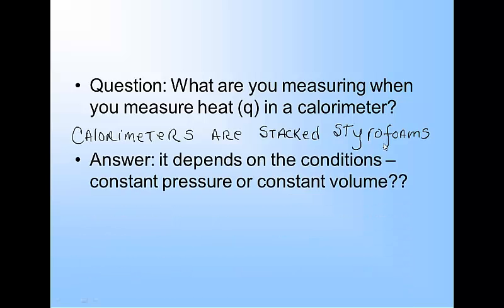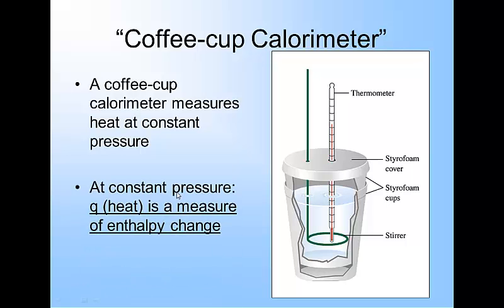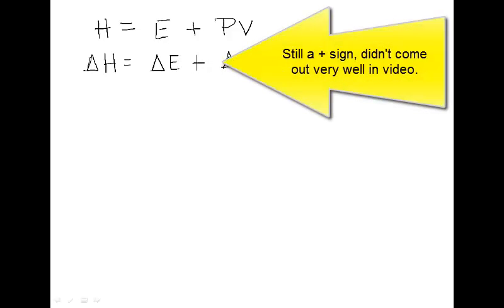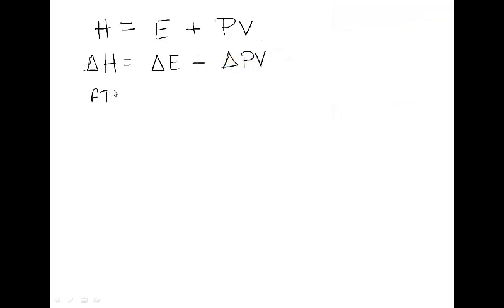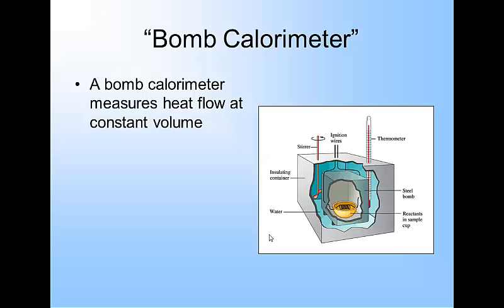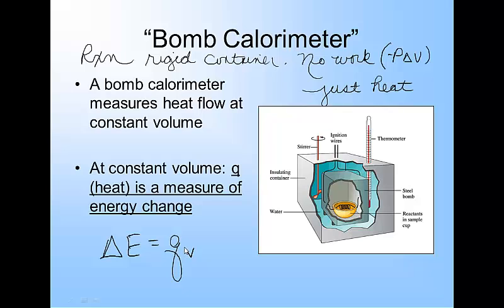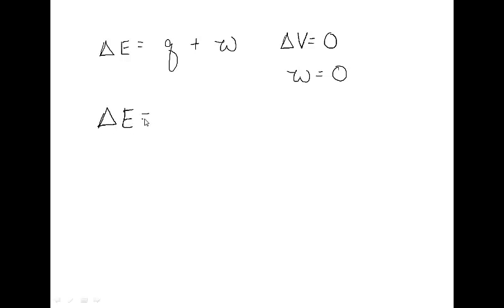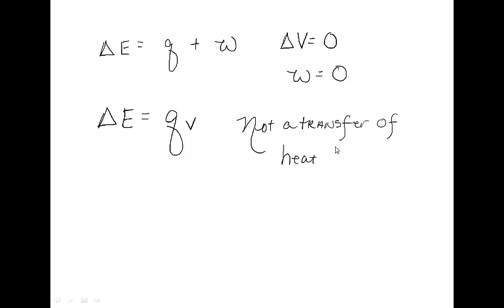AP Chapter 6 Section 2 Part 1 Calorimetry Enthalpy Energy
This video covers section 2 of chapter 6. It discusses calorimetry, enthalpy and energy and the callucations. Educational Videos for all levels of chemistry